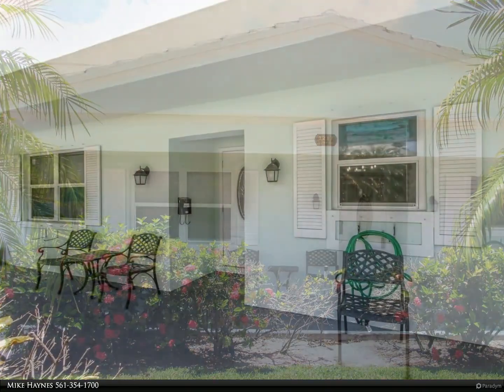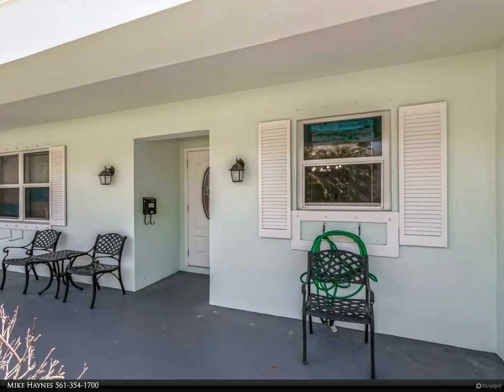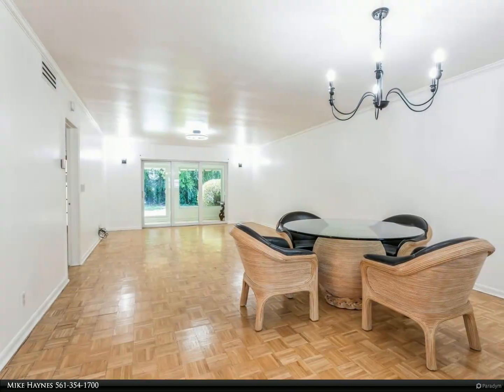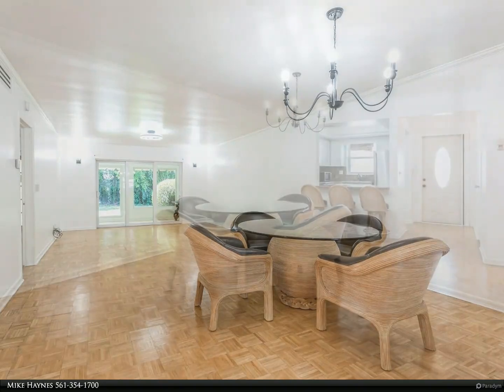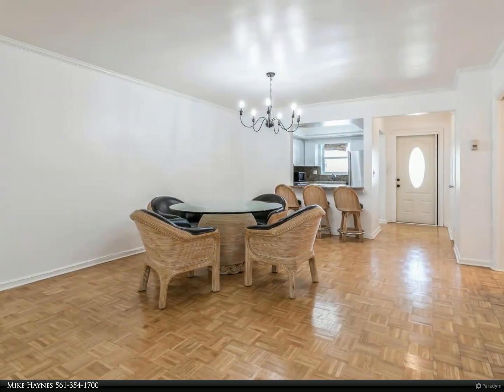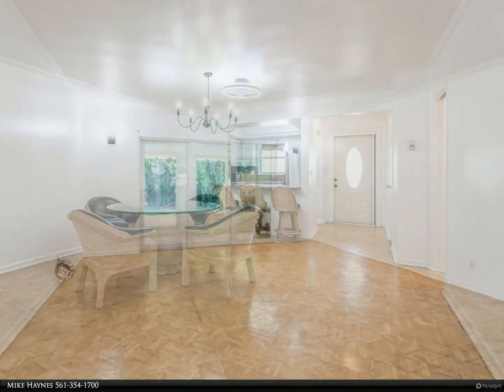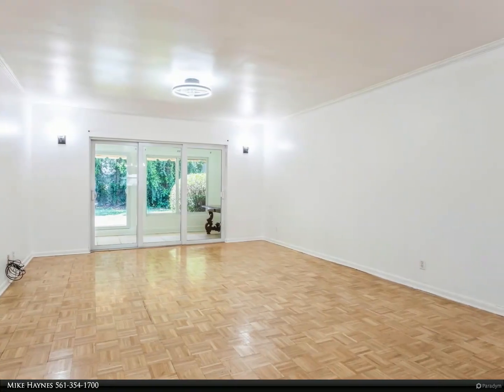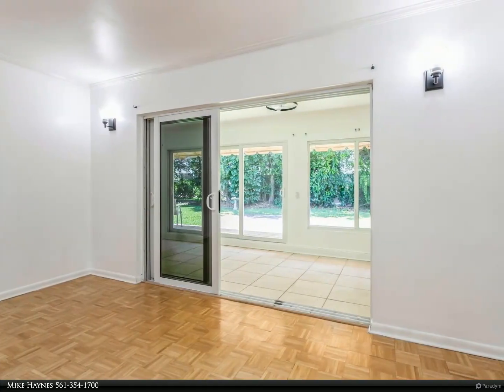Berkshire Hathaway HomeServices Florida Realty - 1217 Surf Road 2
LARGE 1 STORY 2 BEDROOM CONDO ON BEAUTIFUL SINGER ISLAND! ENJOY THIS VILLA A 1/2 MILE FROM THE BEACH! STAINLESS STEEL APPLIANCES. NEW ROOF INSTALLED IN 2020. IMPACT WINDOWS AND SLIDING GLASS DOORS INSTALLED IN 2020. LIGHTS AND CEILING FANS TROUGHOUT THE CONDO. WASHER AND DRYER HOOKUP, LARGE BACKYARD WITH A WOOD DECK. HUGE ENCLOSED REAR PATIO WITH A STORAGE CLOSET. RETRACTABLE SCREEN ON THE FRONT DOOR. ENJOY LIFE ON SINGER ISLAND WITH BEACHES, RESTAURANTS AND SHOPPING!

2 full bath

Mike Haynes
Berkshire Hathaway HomeServices Florida Realty